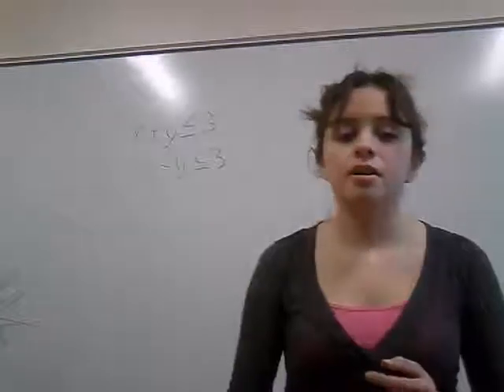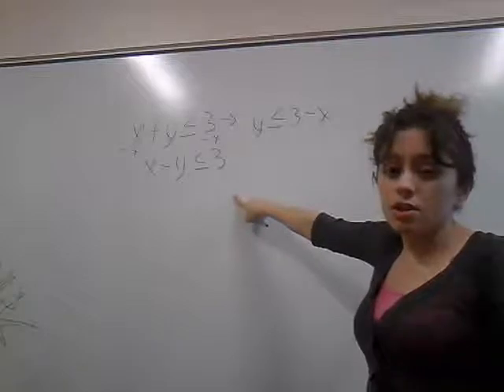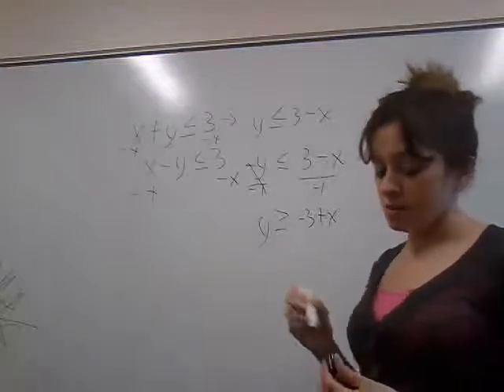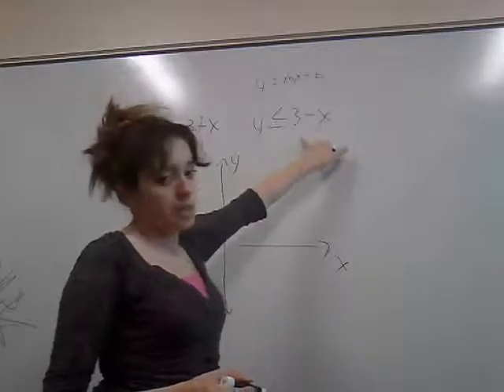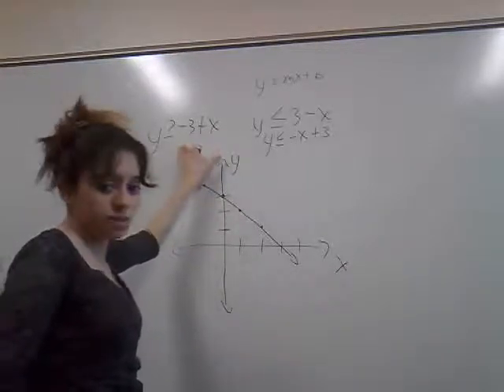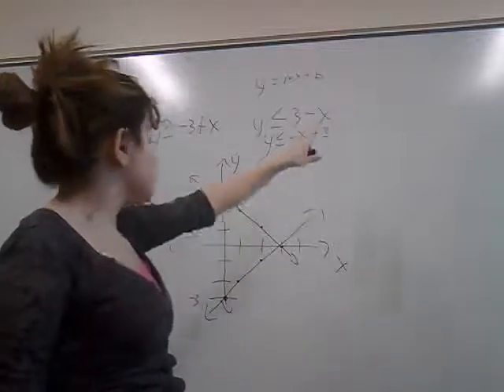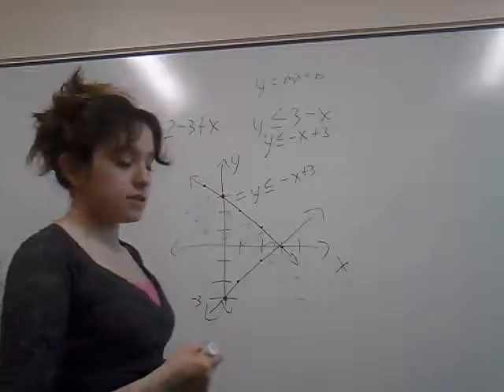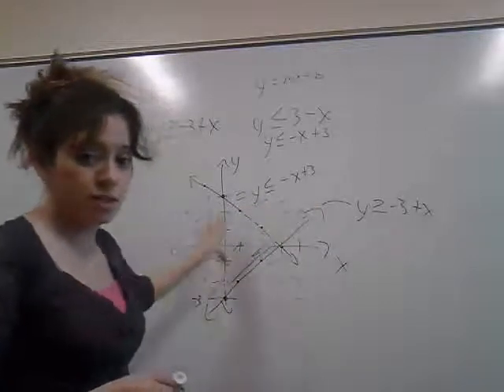Jamb (Jamb.org) 2008 Mathematics Qn49